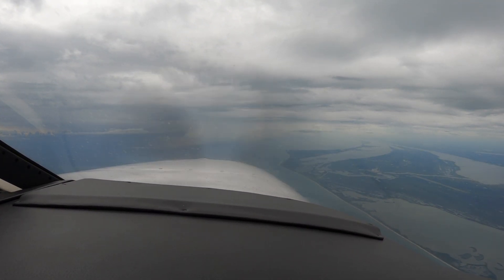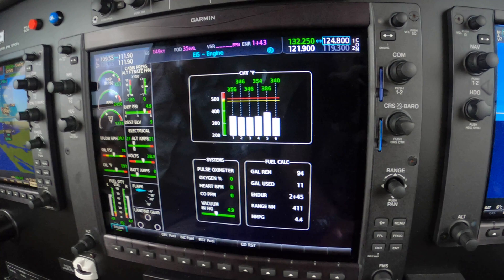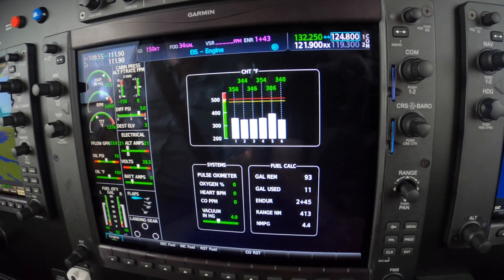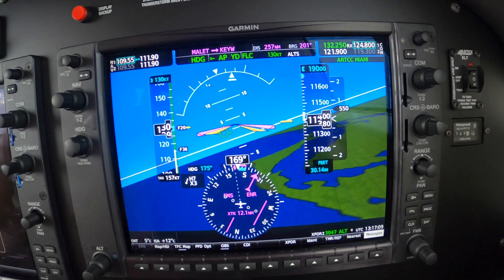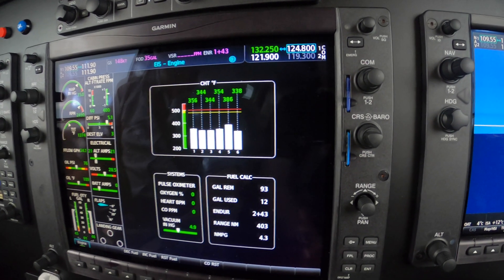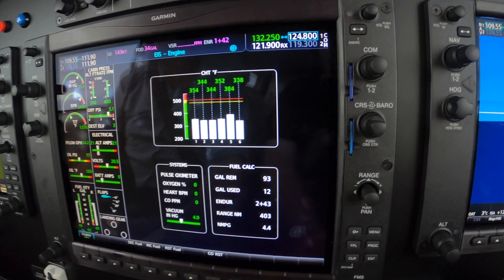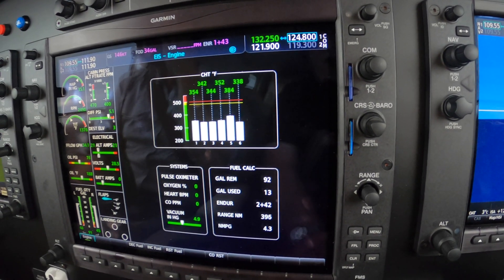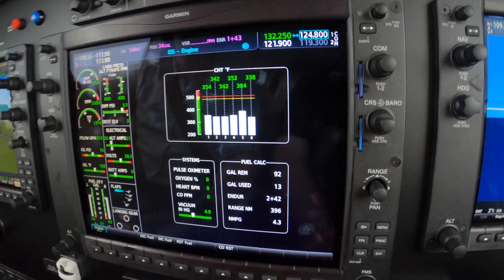Engine Management in the M350 During Cruise Climb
Ride along with Master Instructor Dick Rochfort on an in-flight demonstration of engine management during cruise climb in the G1000 Nxi equipped Piper PA46 M350. Dick uses proper call-outs and well documented, disciplined procedures to ensure the safety of this challenging flight. Dick Rochfort is a full-time pilot trainer specializing in the Piper PA46 M600, M500, Meridian and Mirage aircraft. His company, RWR Pilot Training provides pre-purchase valuation, training, corporate service and expert witness services worldwide.